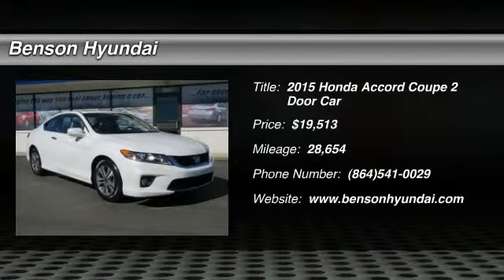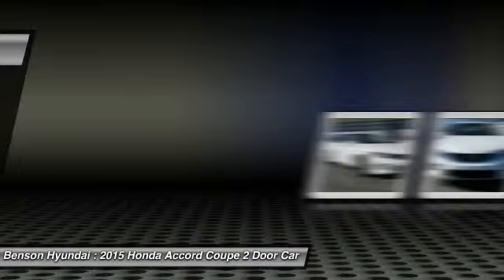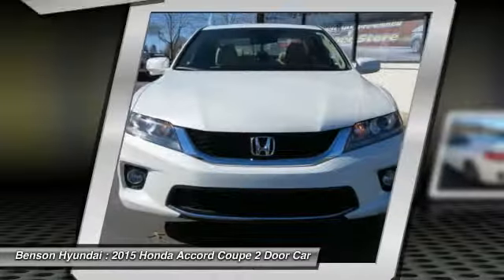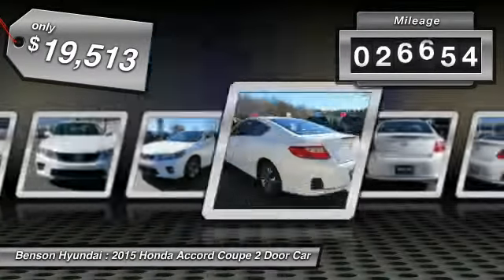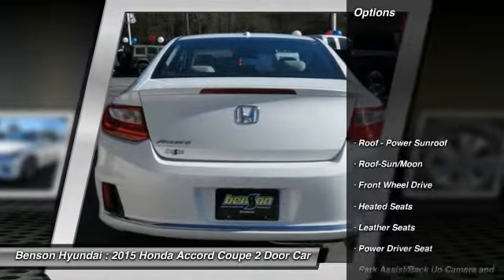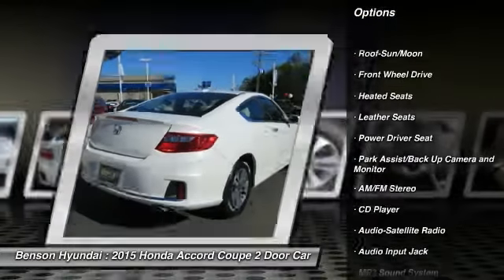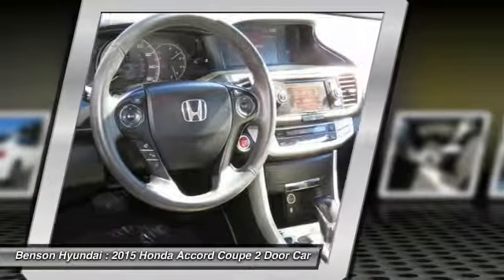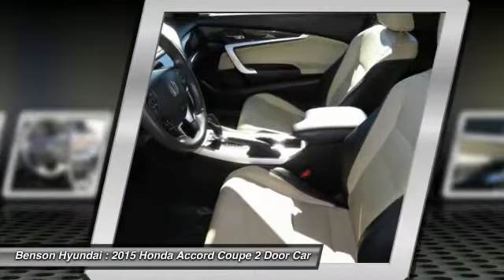2015 Honda Accord Coupe Spartanburg SC C1193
2015 Honda Accord Coupe EX-L

Benson Hyundai
2550 Reidville Road

CLEAN CARFAX, CARFAX CERTIFIED, NON-SMOKER, LEATHER, and SUNROOF. Accord EX-L and 2D Coupe. What are you waiting for?! Why pay more for less?! Looking for an amazing value on a great 2015 Honda Accord? Well, this is IT! The interior is modern and has a luxurious feel. Honda has been recognized as the Best Value Brand as part of Kelley Blue Book's KBB.com 2015 Brand Image Awards. We believe that every customer deserves to be treated with the upmost respect and have a memorable experience in dealing with our dealership! We provide this service by going above and beyond what is expected! We believe that purchasing an automobile should be a long term experience that is second to none, making each and every transaction pleasant & fun with excitement and integrity!